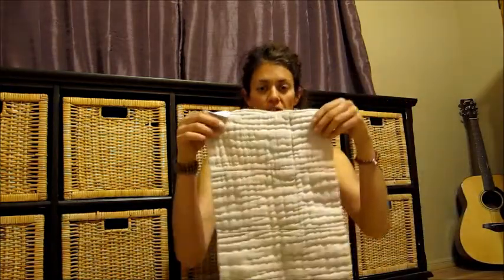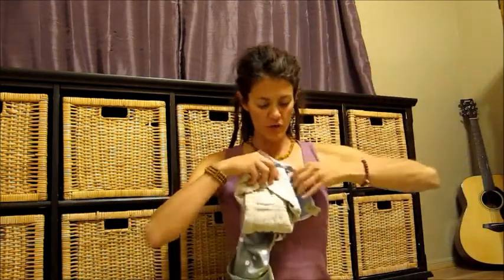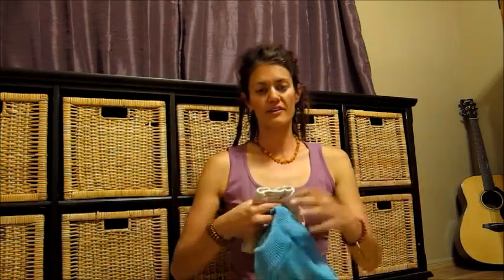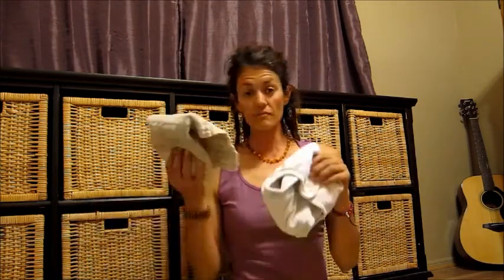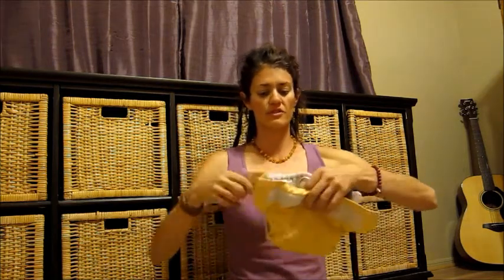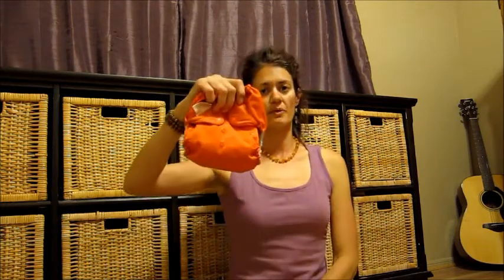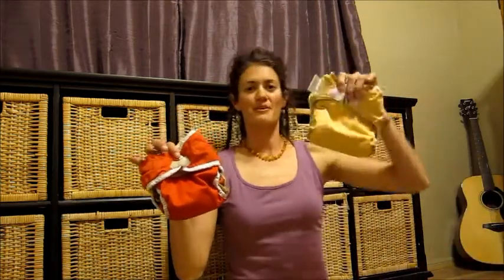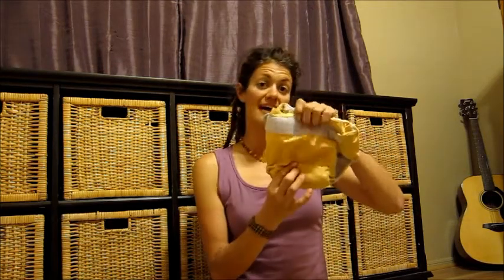Cloth Diapering - What are the different types of diapers?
Join Sarah as she introduces you to the three main types of cloth diapers - prefolds/fitteds and PUL or wool covers, pocket cloth diapers and all in one diapers.